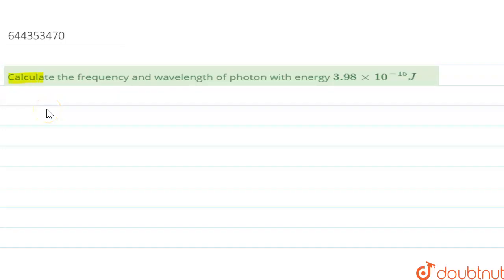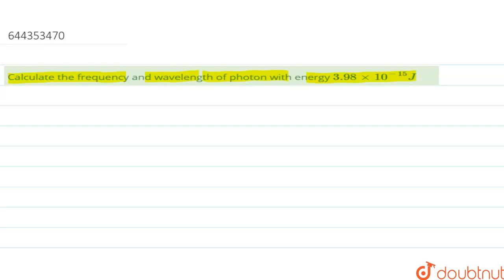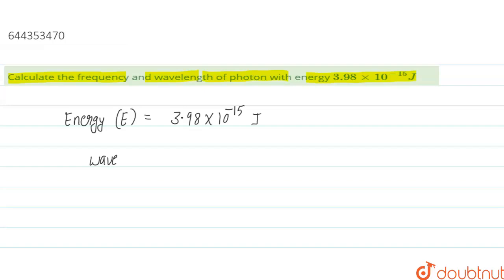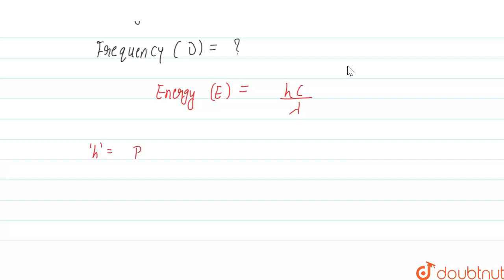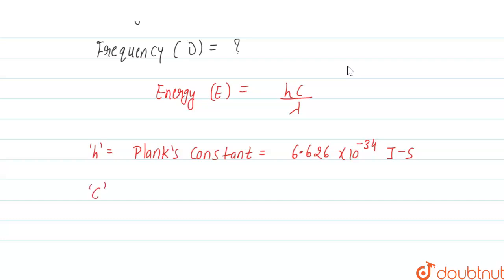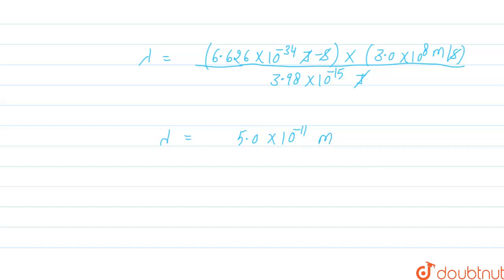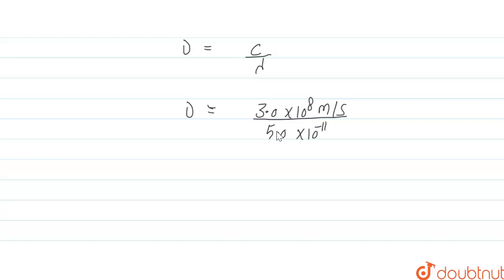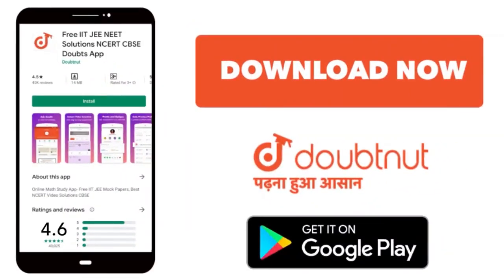Calculate the frequency and wavelength of photon with energy 3.98xx 10^(-15)J | 12 | STRUCTURE O...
Calculate the frequency and wavelength of photon with energy 3.98xx 10^(-15)J
Class: 12
Subject: CHEMISTRY
Chapter: STRUCTURE OF ATOM
Board:IIT JEE

👉 Have Any Query? Ask Us.